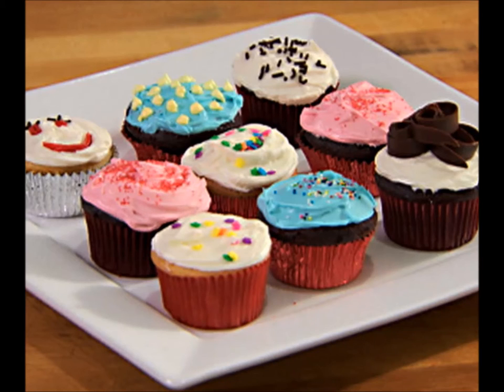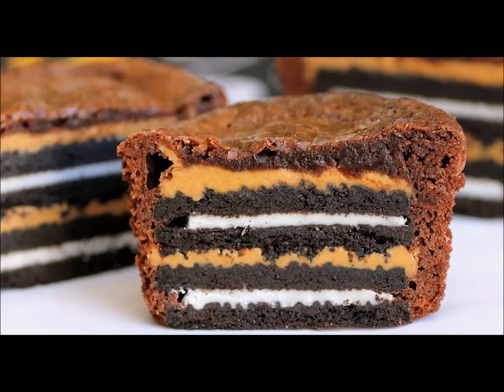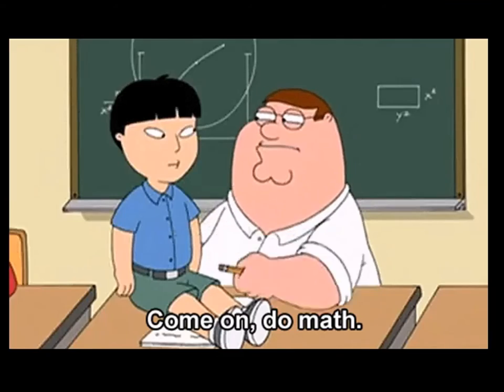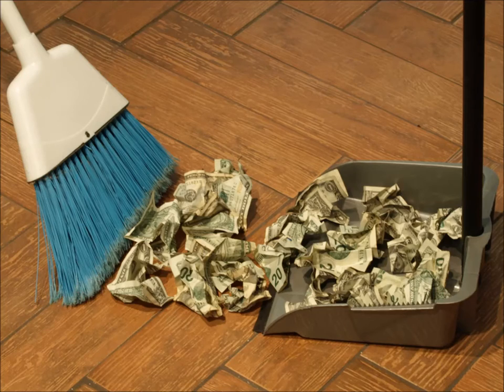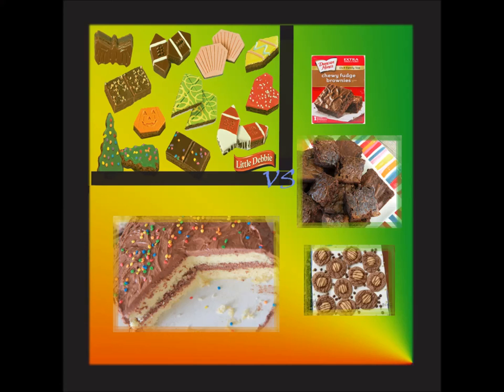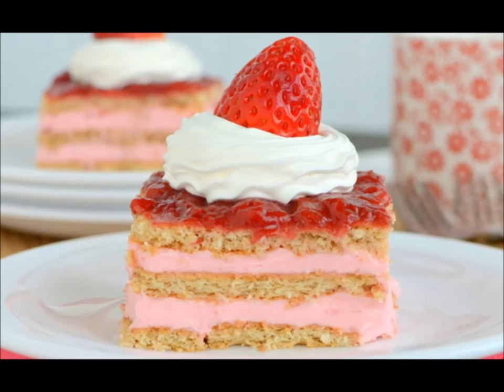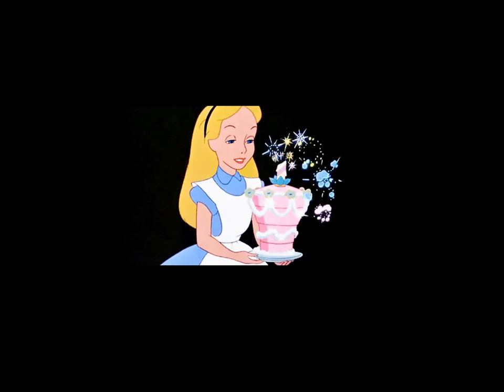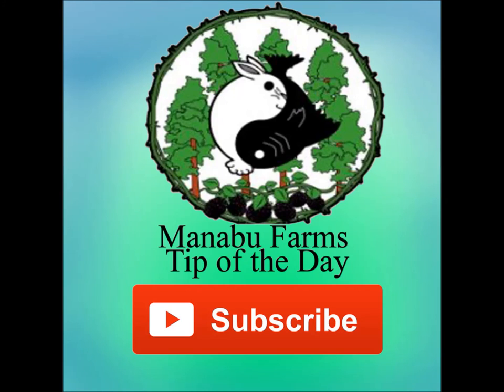How much money can you save by making it yourself tip 8